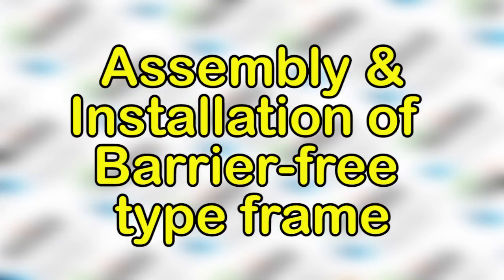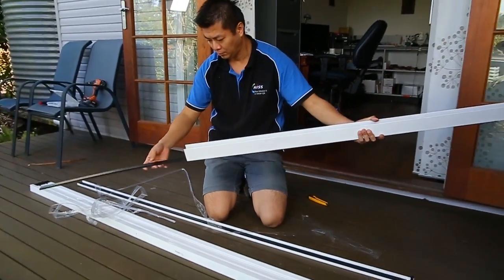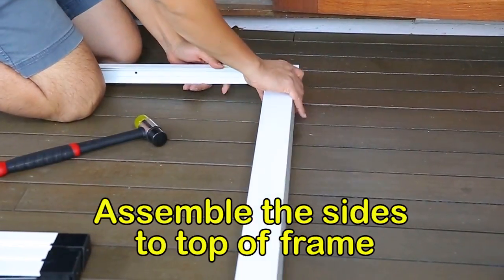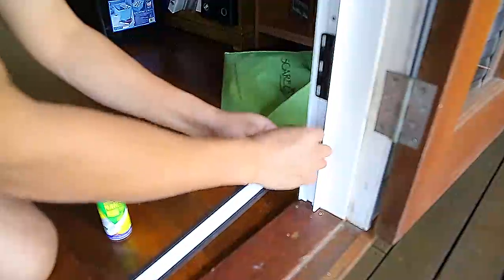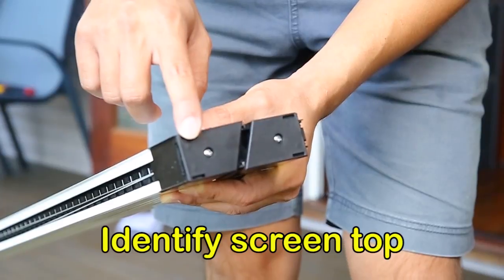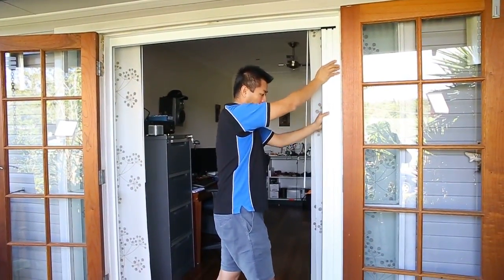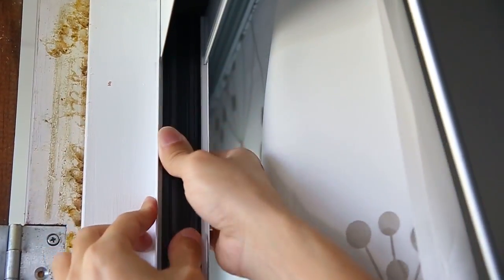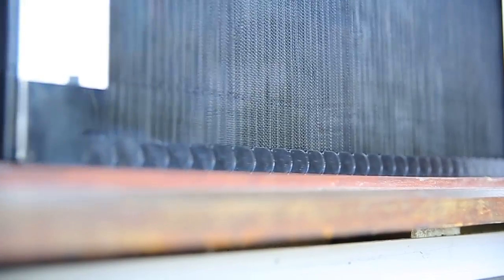Reliable Screen Supply - Retractable Fly Screen DIY (Barrier-free Pleated Screens)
Showing process of assembly and installation

(3.5mm guide track)
RSS custom pleated retractable fly screens deliver industry-leading window and door screen innovation. Our screens feature a pleated system along with individually adjustable tension cords that run through each screen to ensure superior stability and maneuvrability. Suitable for any sized residential or commercial door or window application.

Note: The bottom track now is in Clear Anodised Alum finish.